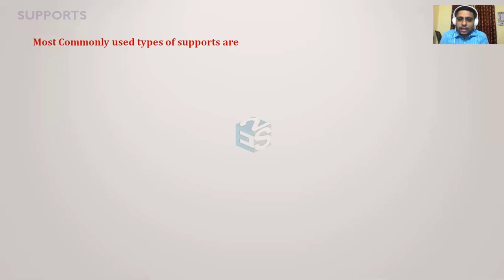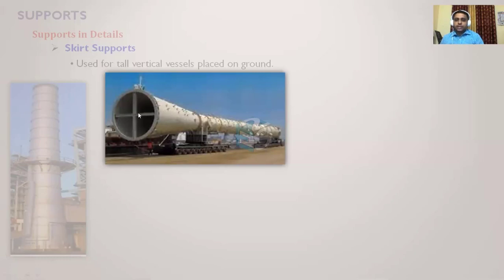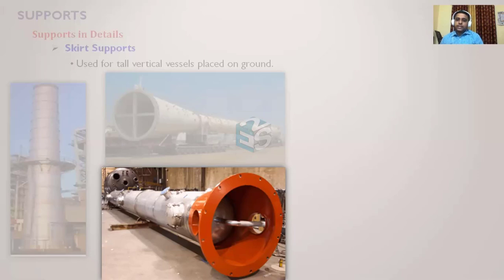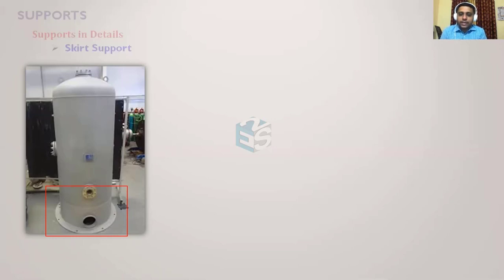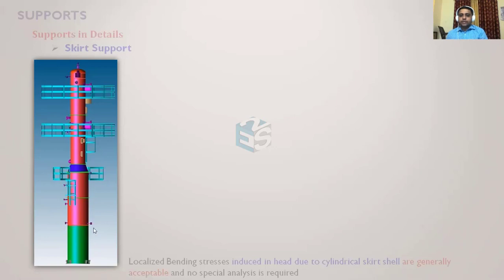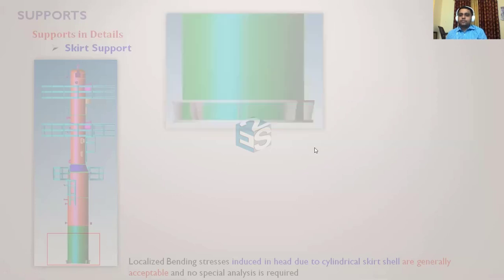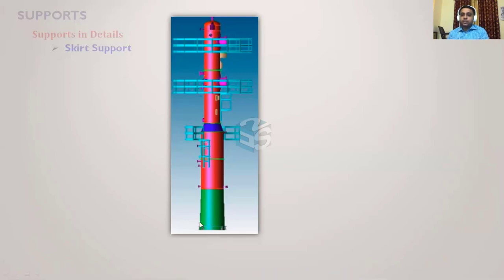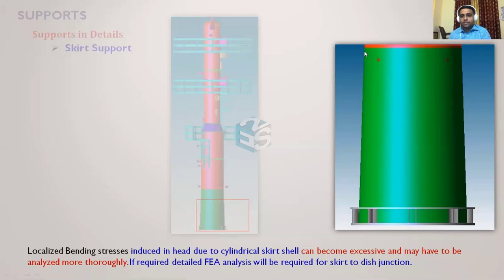SKIRT SUPPORT DETAILS | PRESSURE VESSEL DESIGN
Learn with experts at Express Engineering Training Services.
We proudly say that "No one can de-code the code like us" and we mean it.
We provide the most extensive, in-depth & thoroughly professional training on Static Equipment Design.
Our training courses provide not just the basics but also the most stringent and latest requirements of Code.
In addition to our training services, We are  also a Design consultancy, providing Design, Detailing & Analysis services to 70+ corporate customers ranging from Oil & Gas, Power, Chemical, Pharma & Food industry.